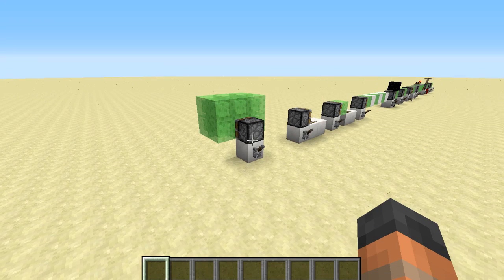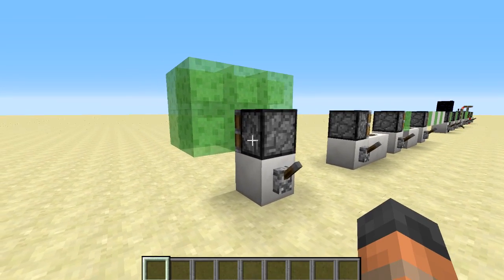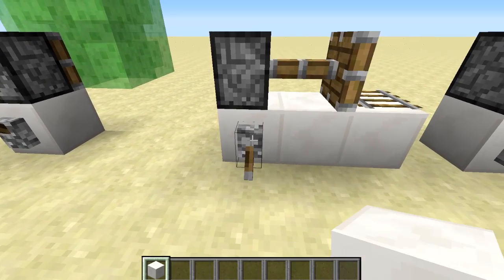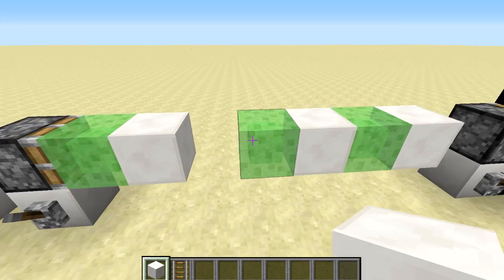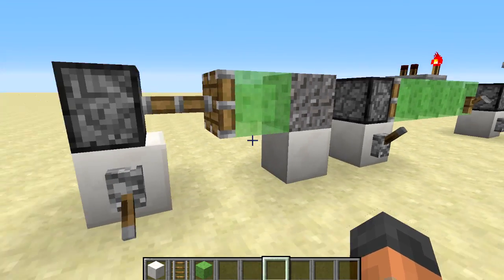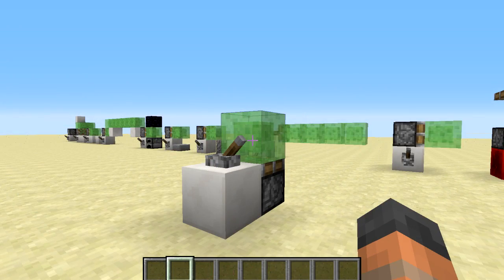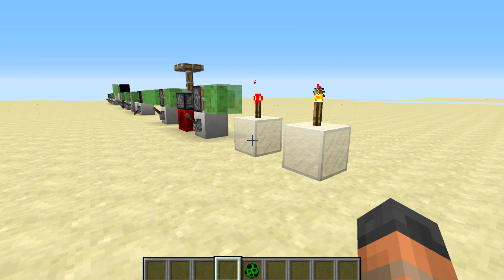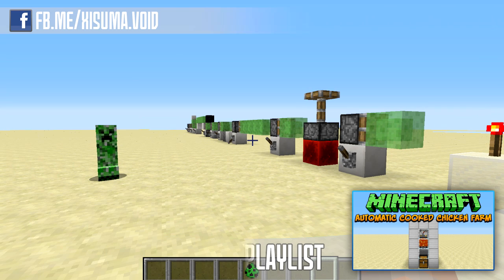Minecraft 1.8: Snapshot 14w18a Sticky Blocks For Pistons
Minecraft 1.8 will be epic! We can now push groups of blocks using slime blocks which now attach to blocks around it! Amazing, big thanks to zipkrowd for this feature.

Links!